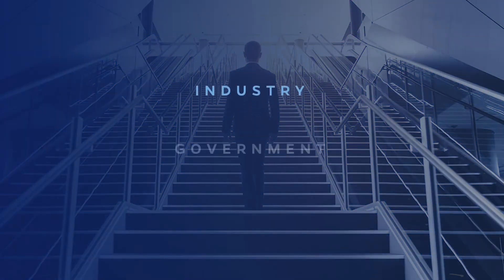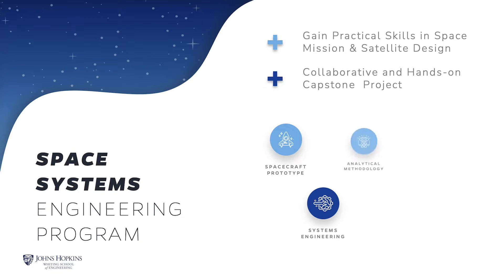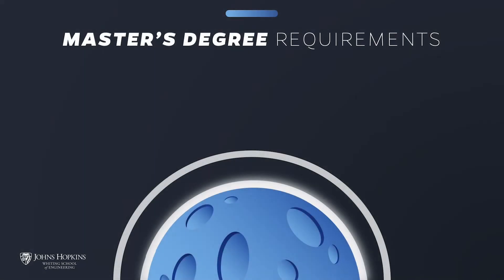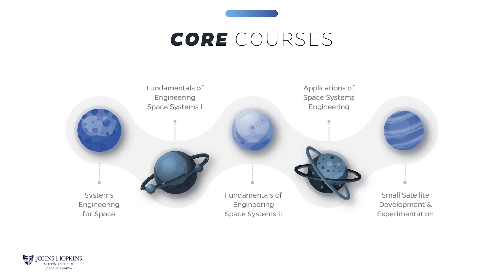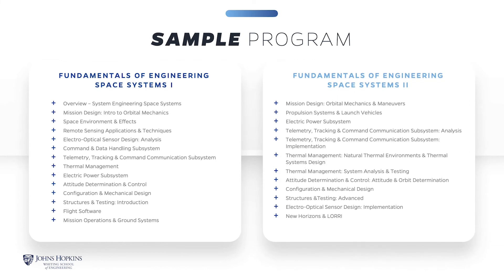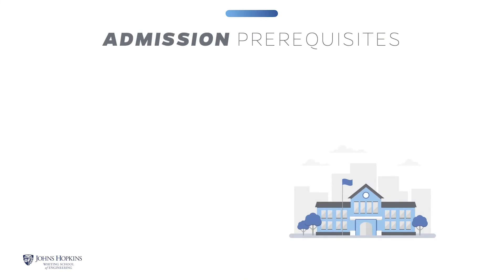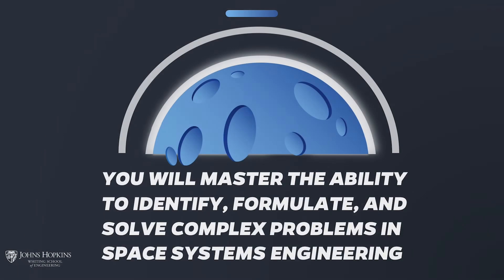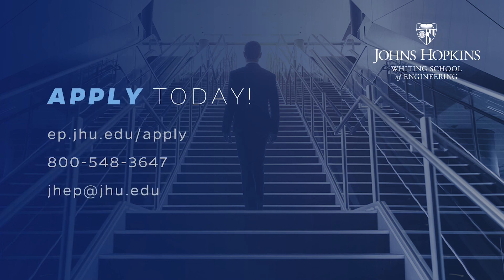Space Systems Engineering Summer Program Presentation